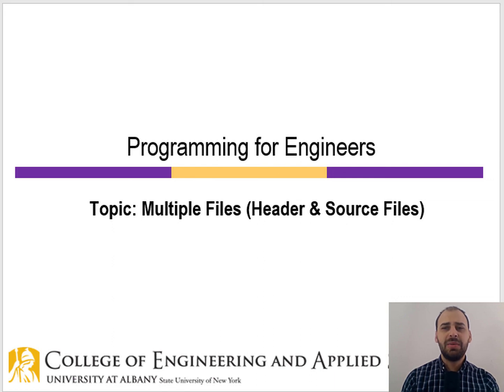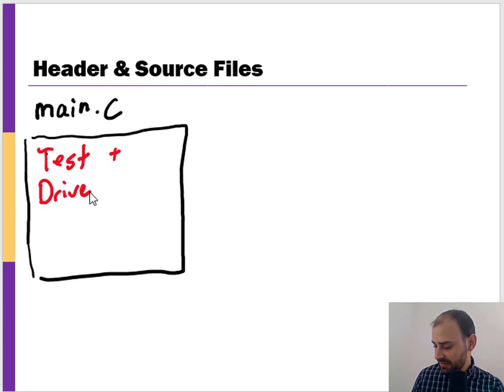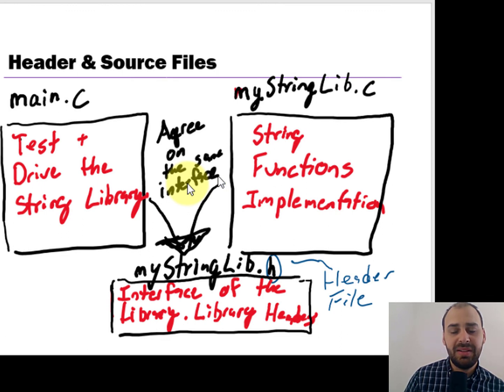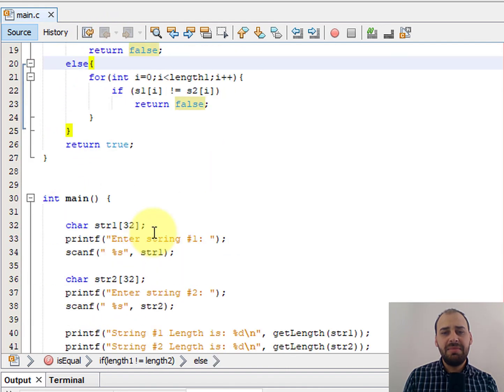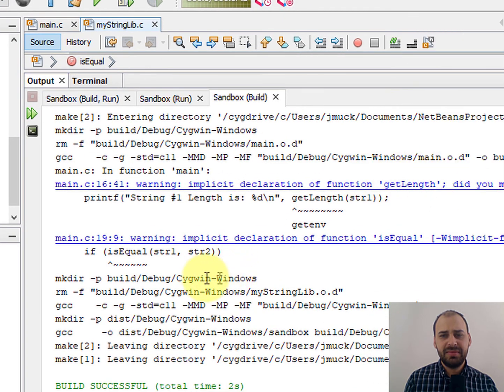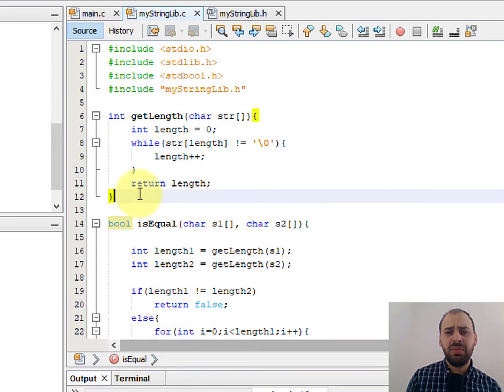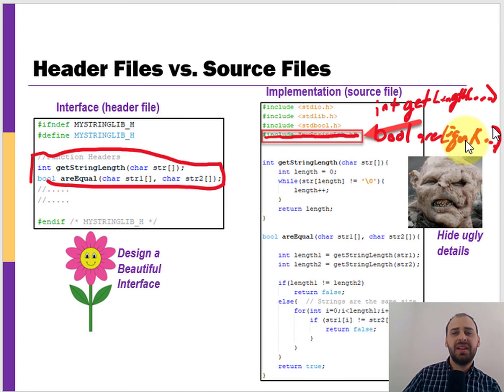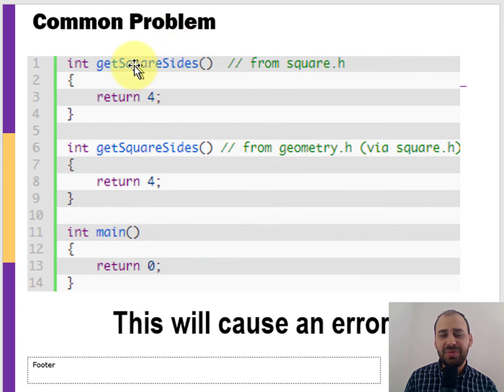Multiple Files in C (Header and Source Files)